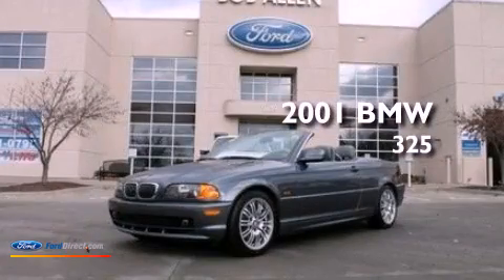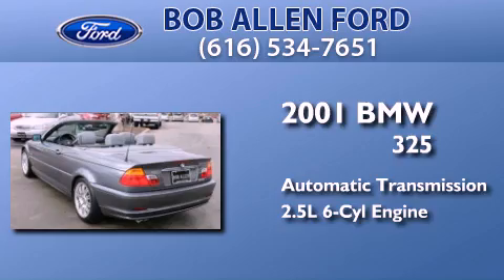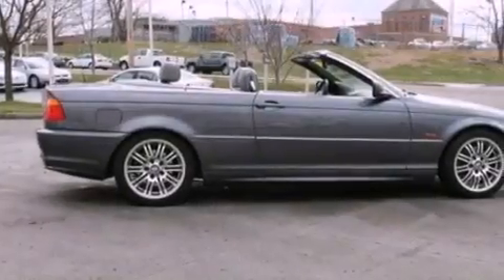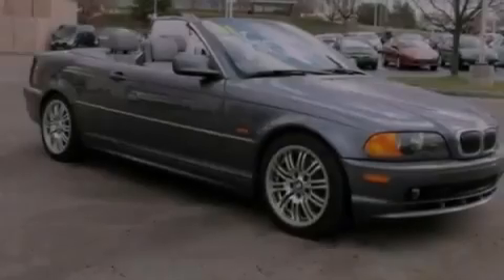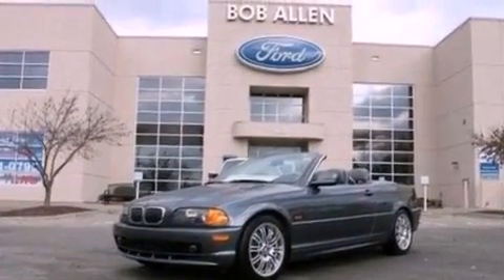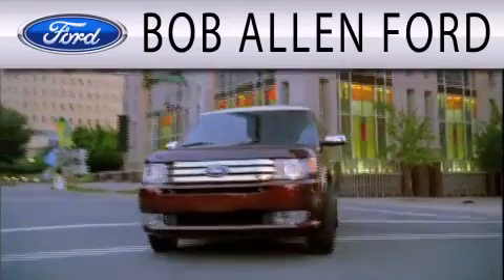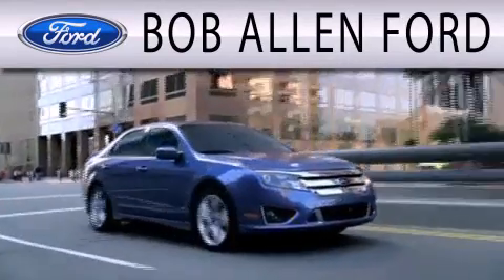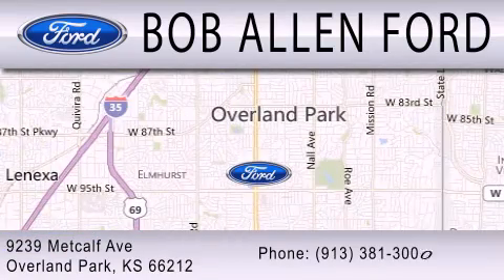Pre-Owned 2001 BMW 325CI Overland Park KS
Year : 2001
 Make : BMW
 Model : 325CI
 Engine : 2.5L I6 24V MPFI DOHC
 Trans . : AUTOMATIC
 Exterior : STEEL GRAY METALLIC
 Miles : 76,702

 Stock : K0175A